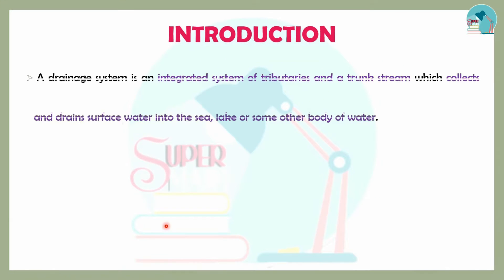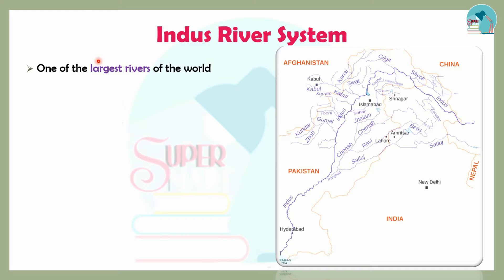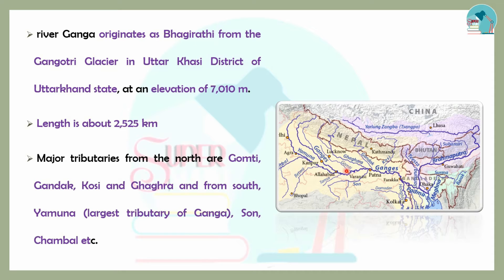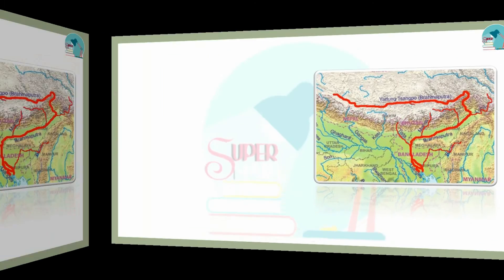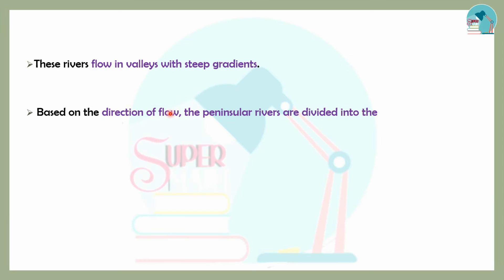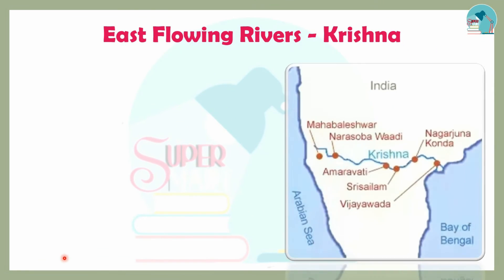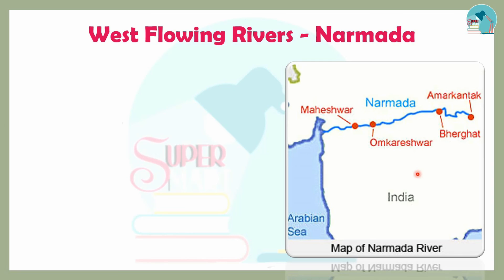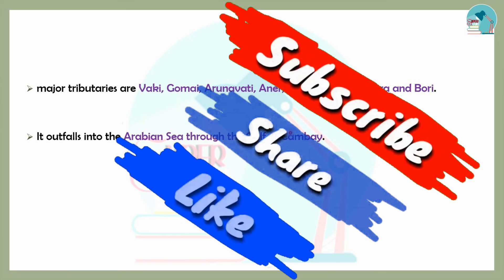TNPSC Geography of India | Class 13 - Rivers in India (Part 2) in English/Tamil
This video is about the topic RIVERS IN INDIA. In this video, the content will be in English and the explanation will be Tamil.